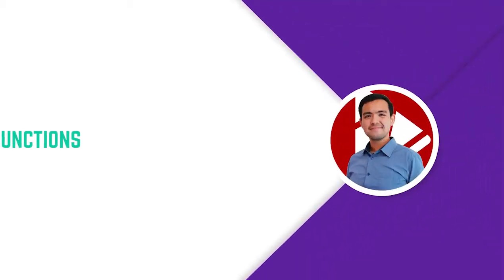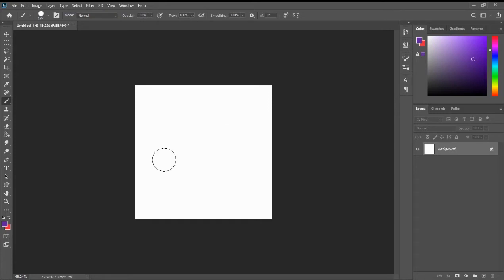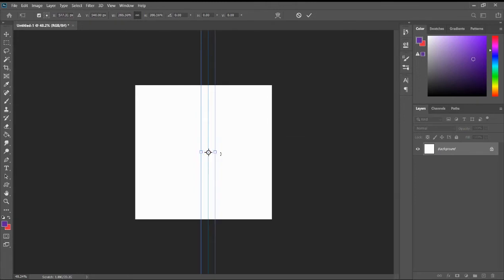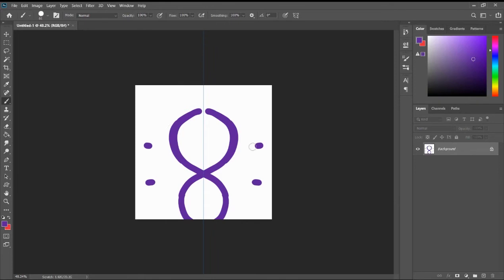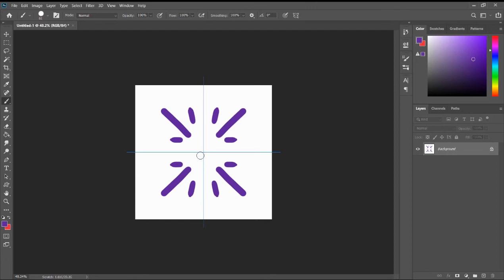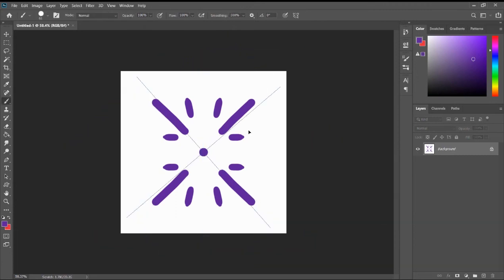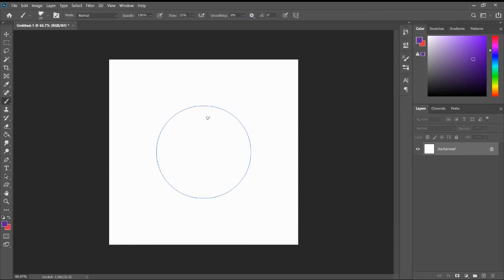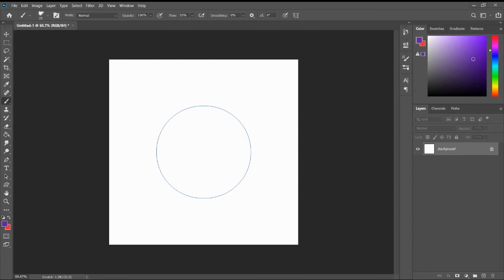Adobe Photoshop Tool Demo EP 5 - The Symmetry Tool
Create mirror patterns and designs with the Symmetry tool!